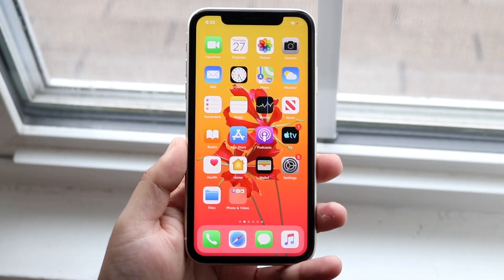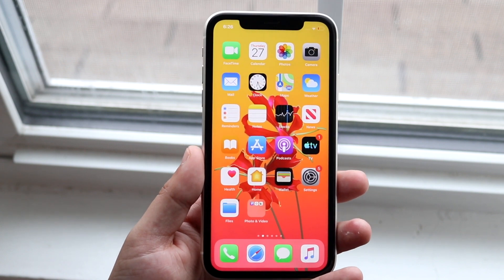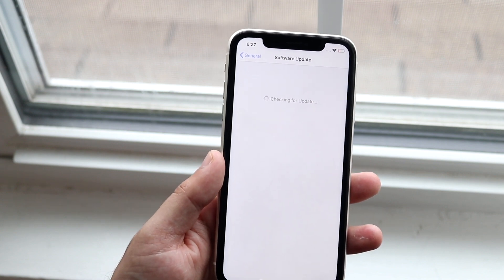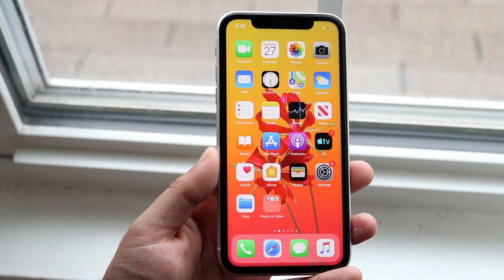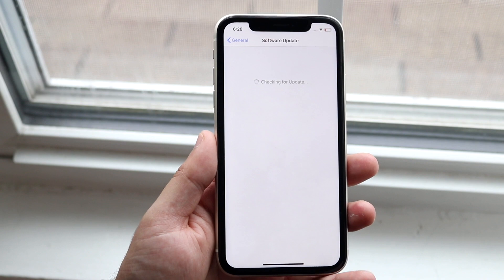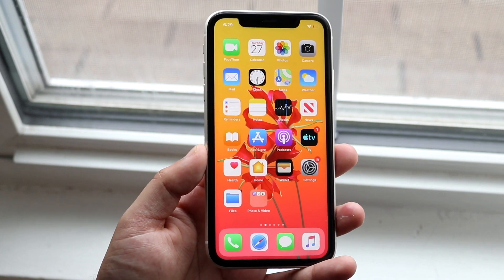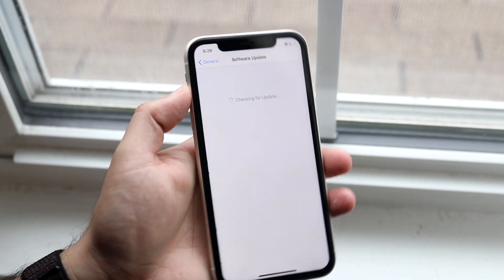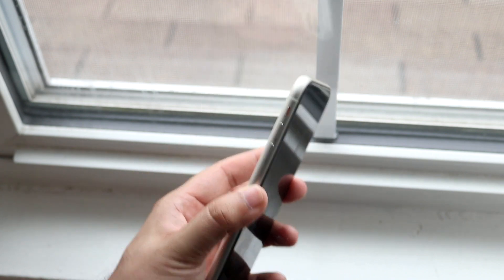The One Thing I Hate Most About iPhones!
Here is the main thing I hate the most about iPhones, and it might not be what you think!